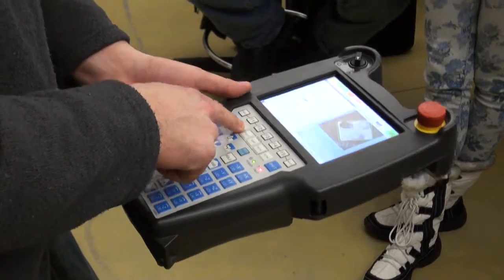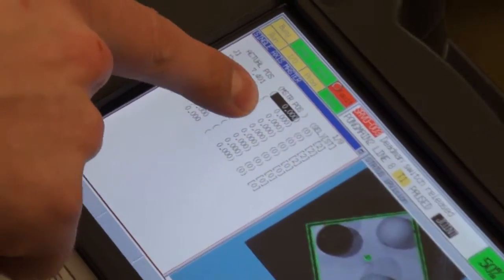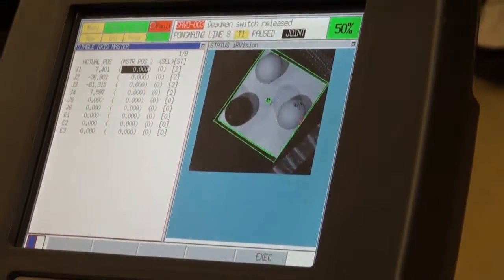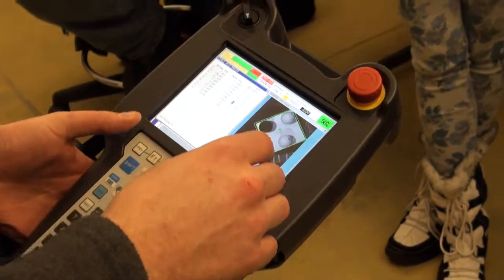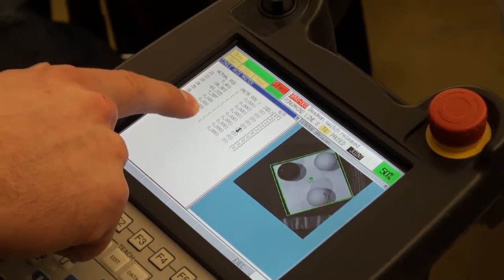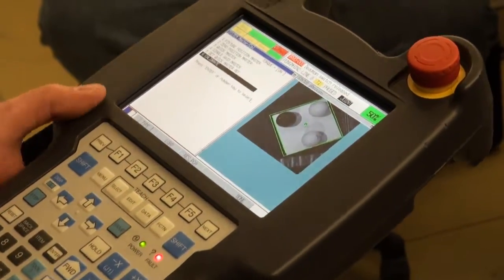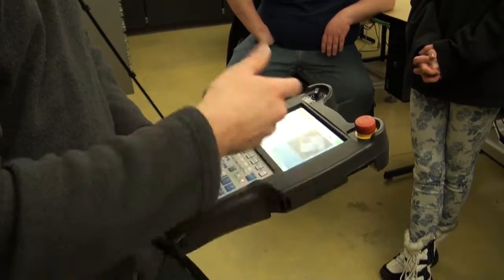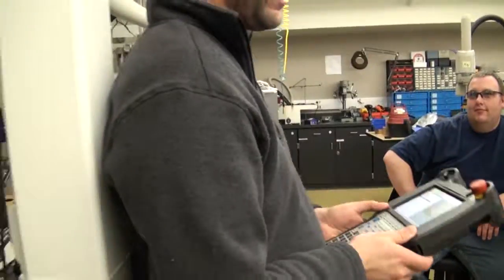EWU Robotics - Delta calibration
A quick overview on how to calibrate the FANUC Delta robots in the EWU robotics lab.